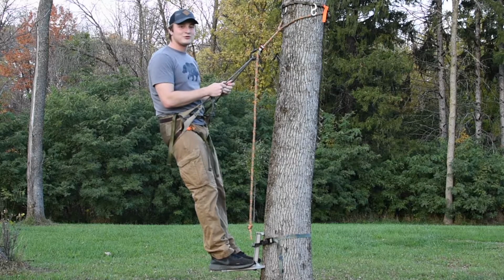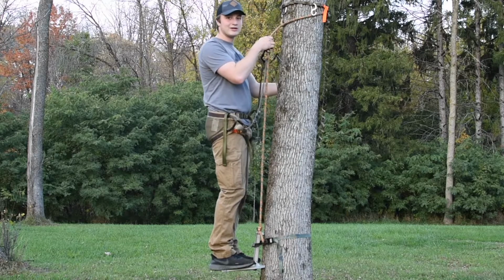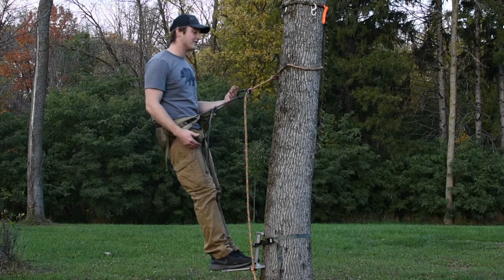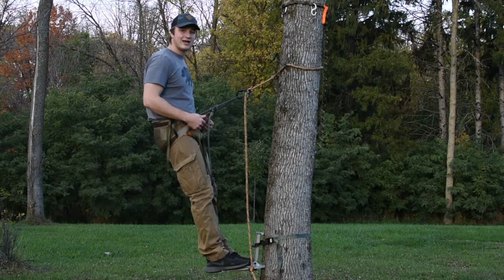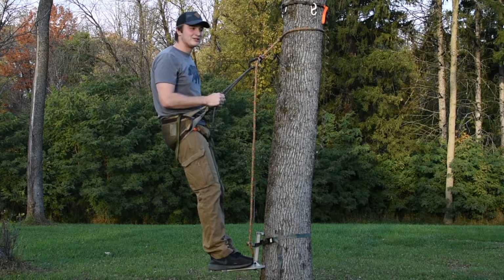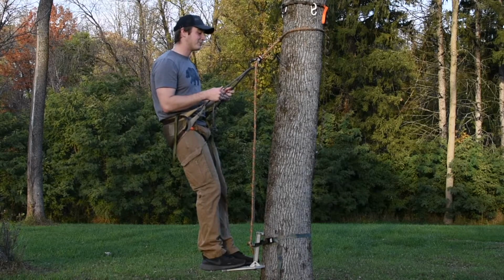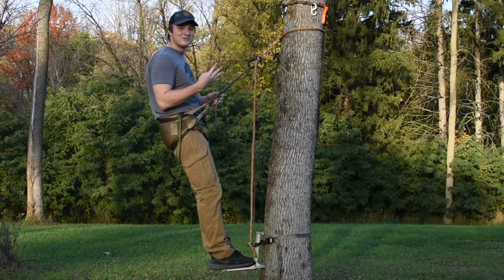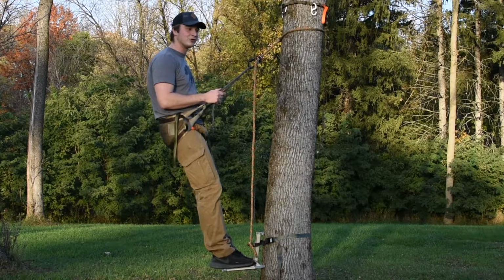My Top 5 Tips for All Day Saddle Comfort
In this video I give a brief description of ways to stay comfortable while saddle hunting.This is a great video for new saddle hunters or people looking to get into saddle hunting. The number ONE tip I have is to find what works best for you. That’s what makes saddle hunting so unique.

Camera 2 (Audio): GoPro Hero 7 Black